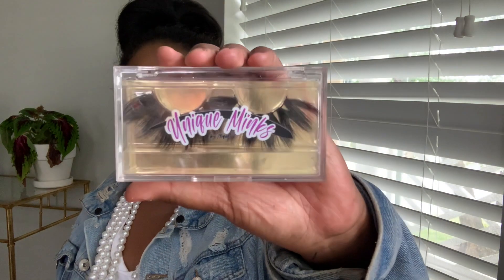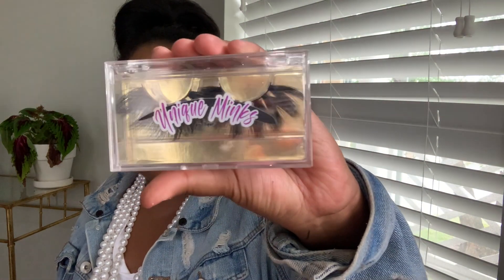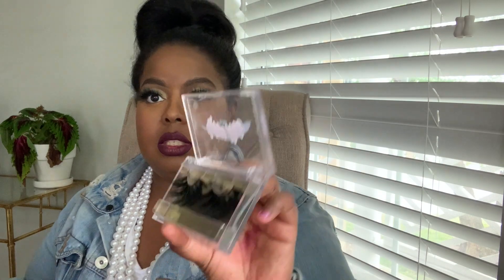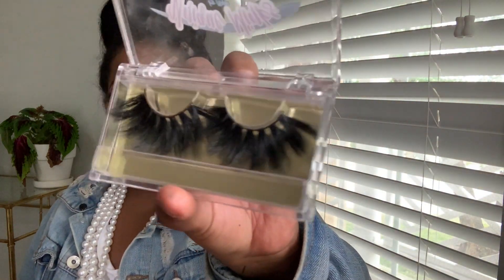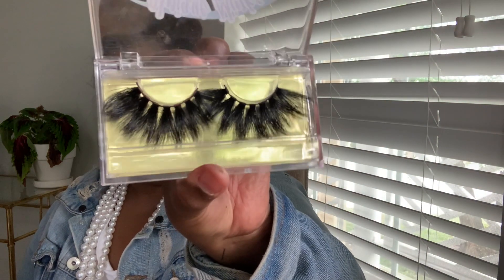Unique Mink Lashes Review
Although I live with an auto immune disease, some days I still want to get fly and do my thing. I love adding a little pop to my look by adding a good pair of lashes
Today I am doing a review on Unique Minks Lashes. Enjoy!
SEE INFO BELOW!